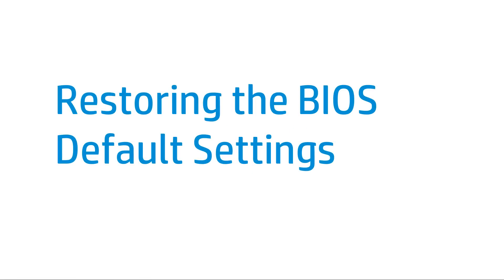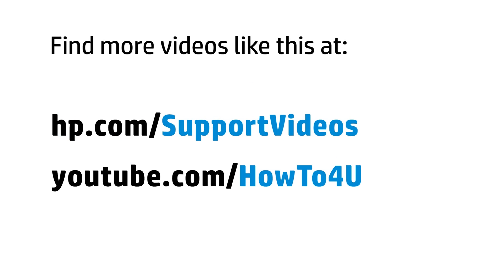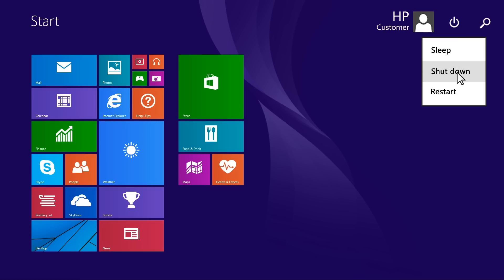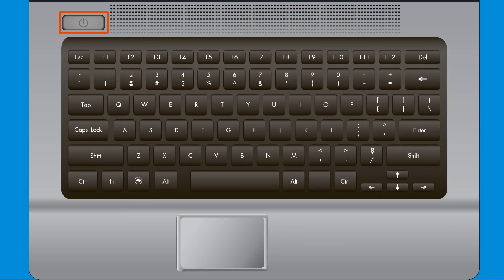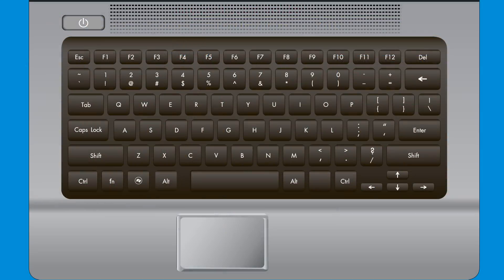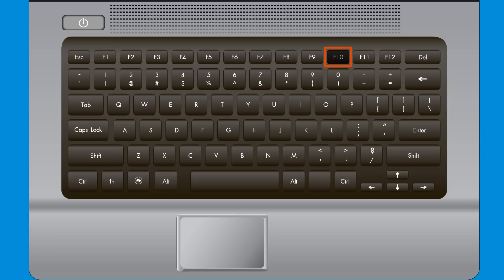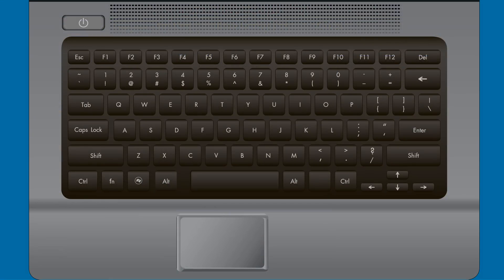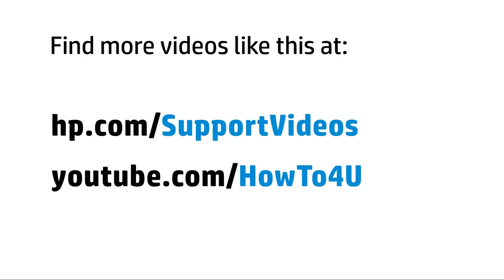Restore BIOS Default Settings on HP Notebooks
Learn how to restore the BIOS to default settings on your HP notebook computer.